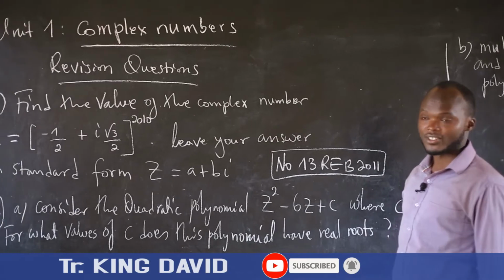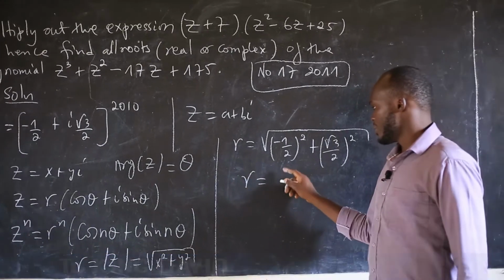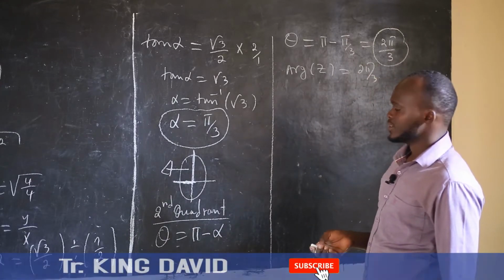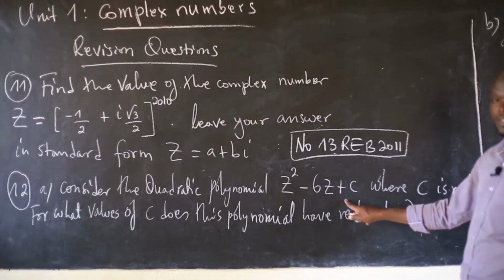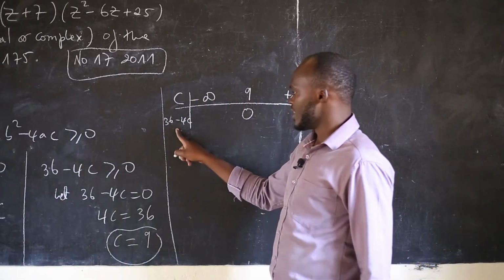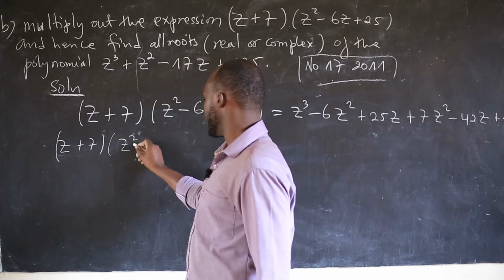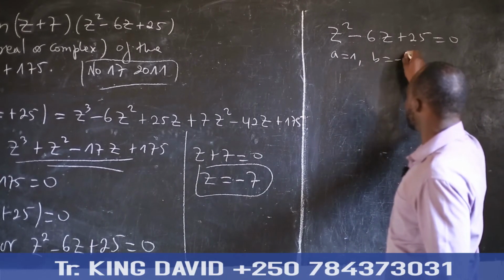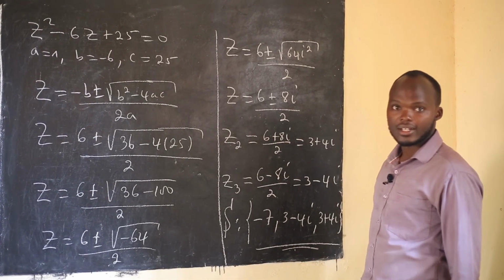Solutions about complex numbers(10 ways to interpret each question about complex numbers)part 11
questions from different papers are well explained here
To watch this video can enable you to understand complex numbers very well.